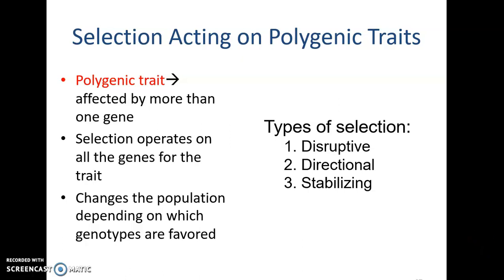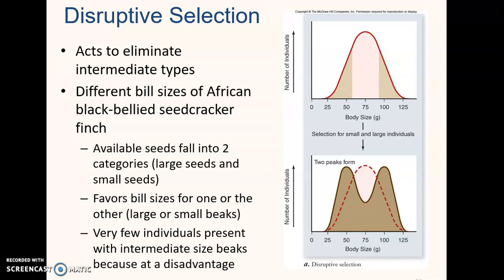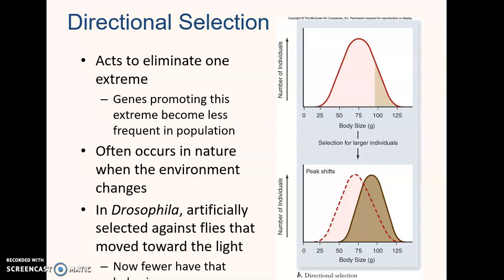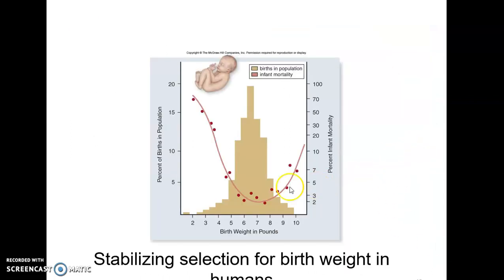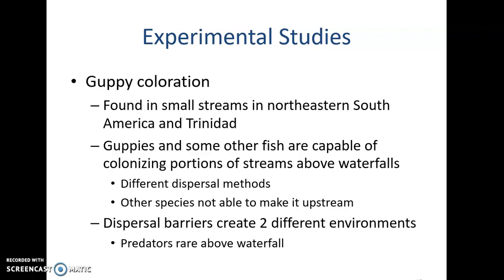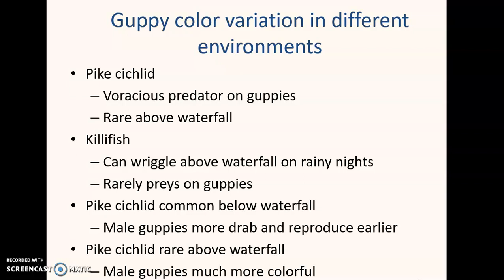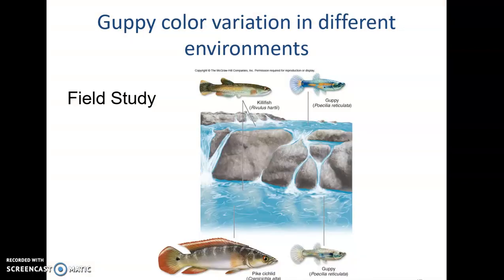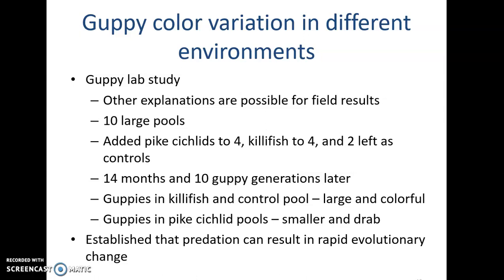Genes Within Populations #4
Selection on polygenic traits and experimental studies